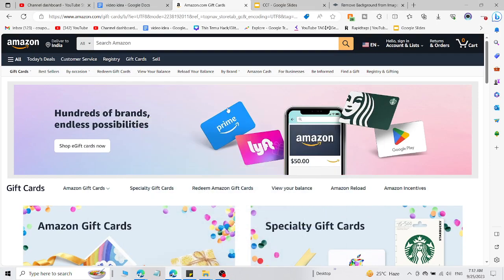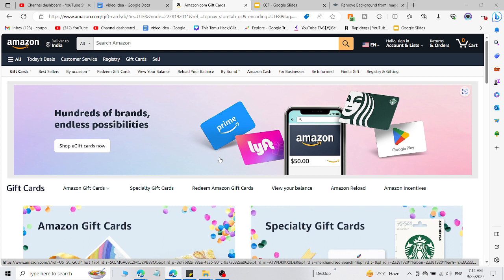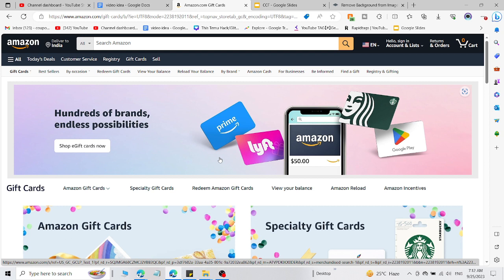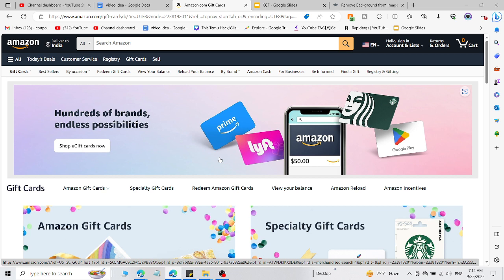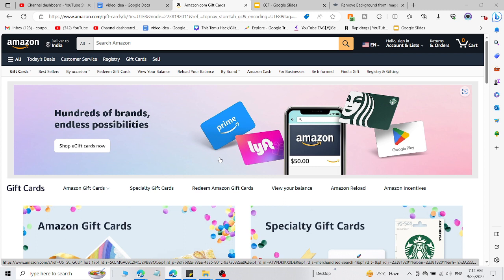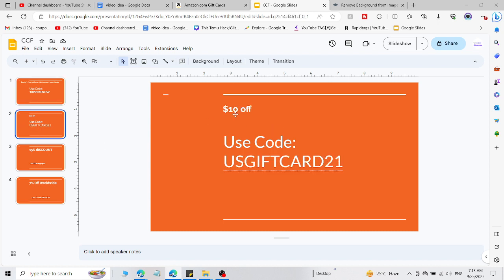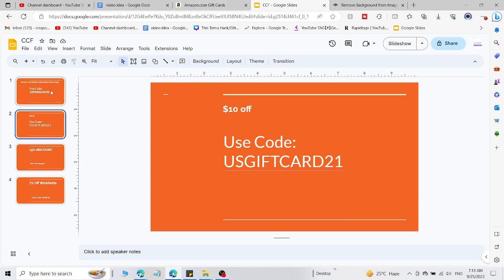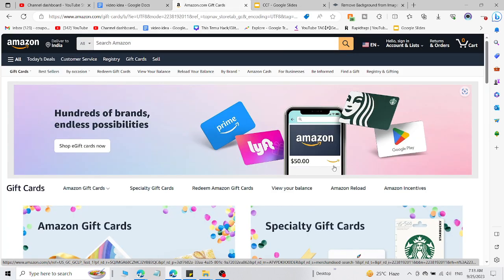*UPDATE* Amazon Promo Code 2023 | I FOUND a $100 Amazon Coupon Code!